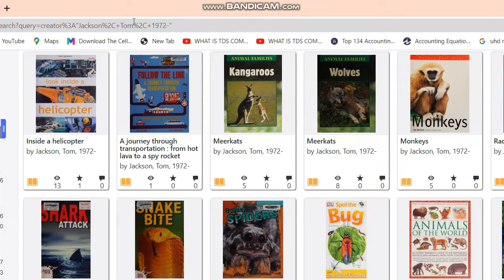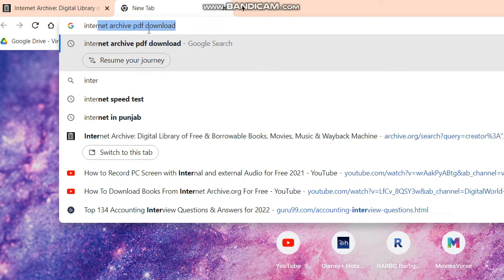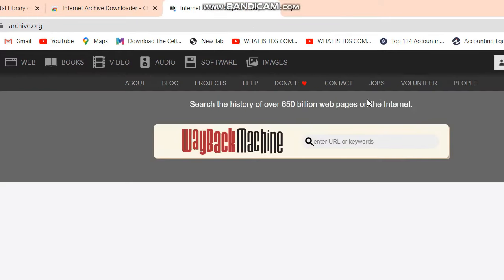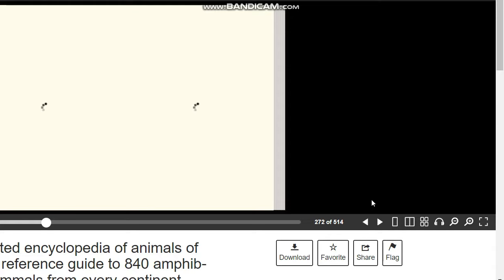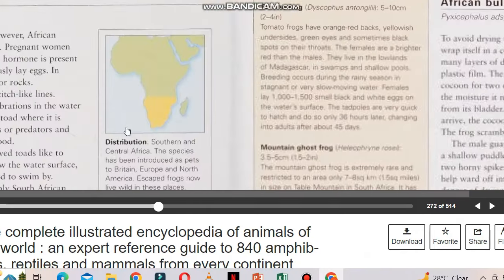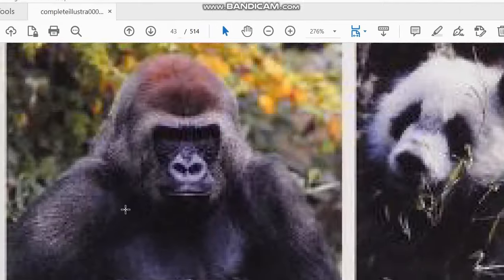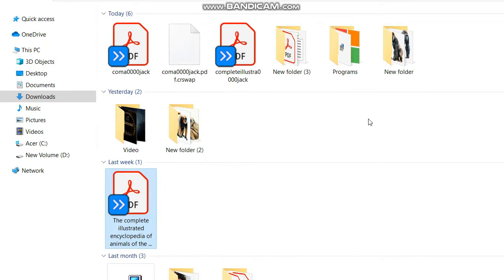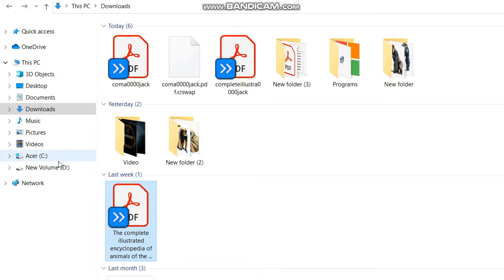How to download any ebook in PDF from Internet Archive easiest method 1000% working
in this video i have show you how to download any ebook from Internet Archive in pdf form